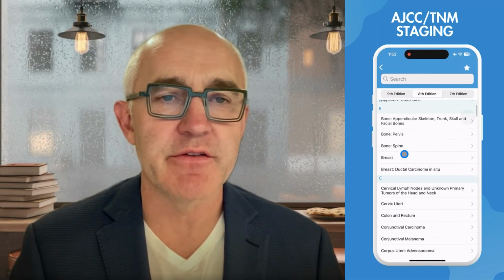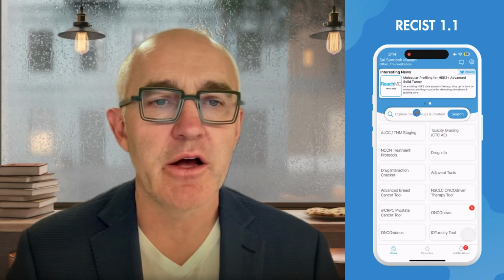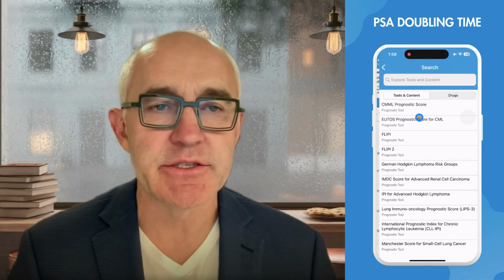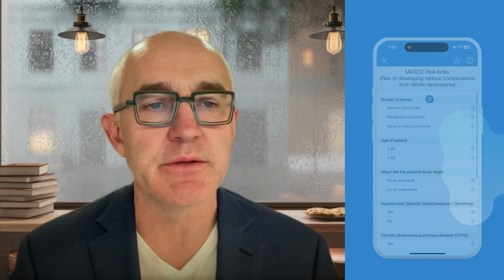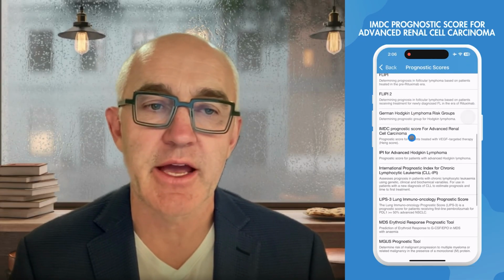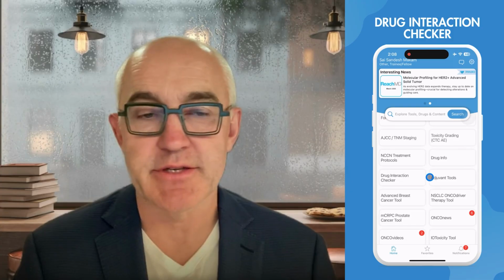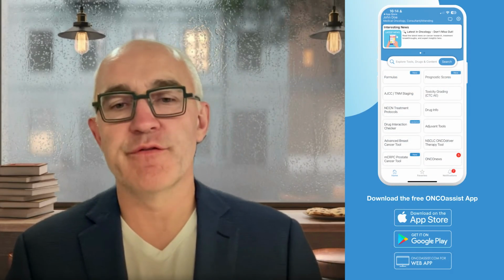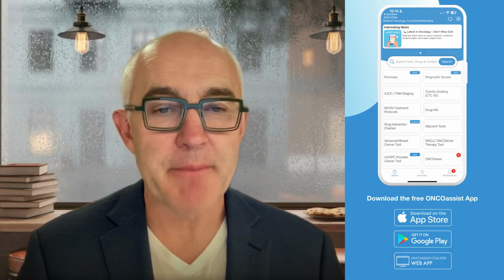Why ONCOassist Is My Swiss Army Knife of Oncology Apps – Dr. Rob Zielinski’s Testimonial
🎥 ONCOassist Testimonials | Featuring Dr. Rob Zielinski

In this video, Associate Professor Dr. Rob Zielinski, Director of Clinical Trials Unit at Orange Hospital (Australia), shares his experience using ONCOassist app in daily clinical practice.

🧰 Described as the “Swiss Army knife of oncology,” ONCOassist app helps Dr. Zielinski:

- 📊 Access AJCC TNM Staging quickly in clinic
- 💥 Use the CTCAE Toxicity Grading tool and RECIST 1.1 for clinical trials
- 💊 Convert safely using opioid & steroid converters
- 🔬 Calculate PSA Doubling Time and MASCC Risk Index
- 📈 Inform patients using prognostic tools like ASSURE, IMDC, and SINS
- 💡 Save time with the Drug Interaction Checker — all in one place
- ✅ Keep updated with constantly evolving features

🗣 “If you’re going to download one oncology app — this is your workhorse.”